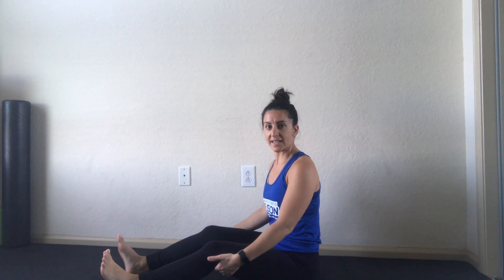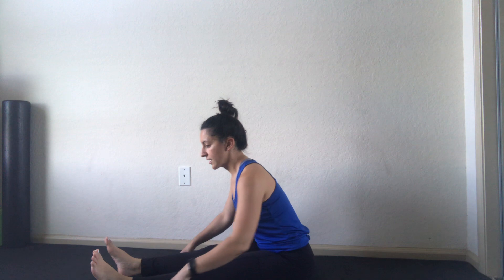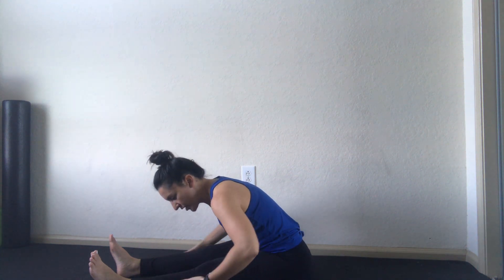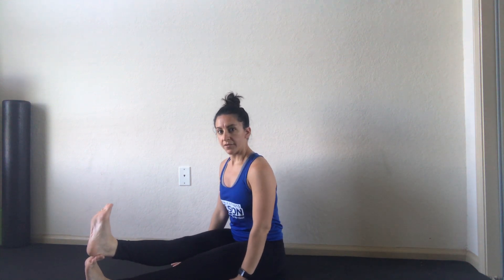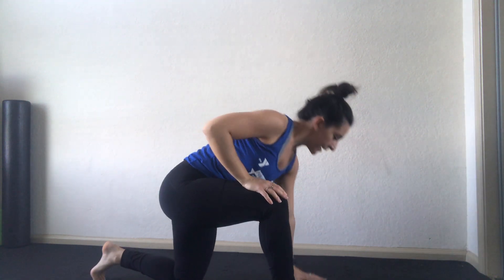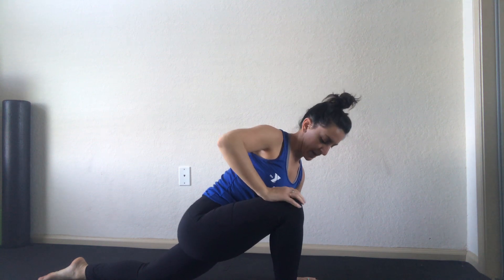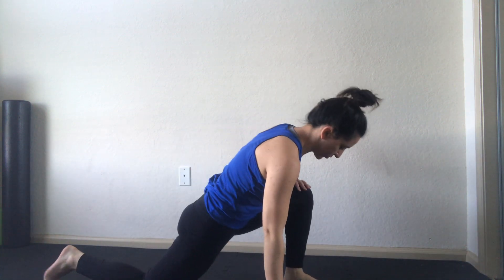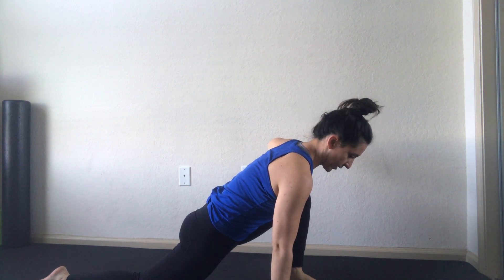On Demand: Quick Stretch